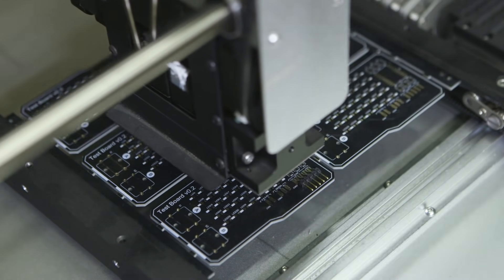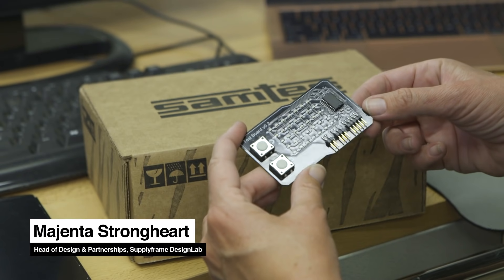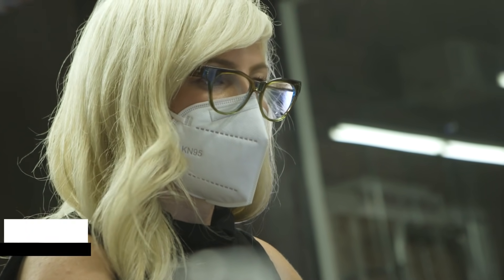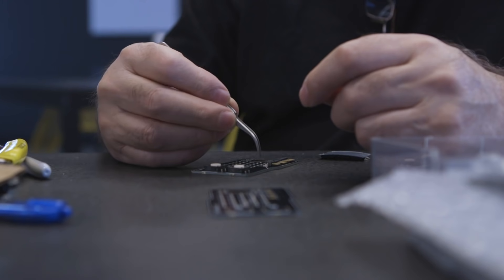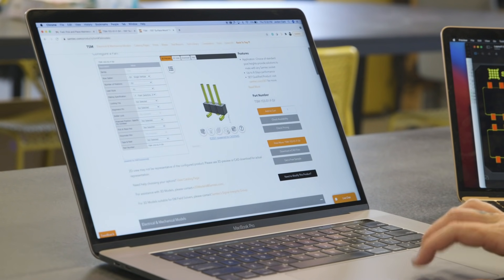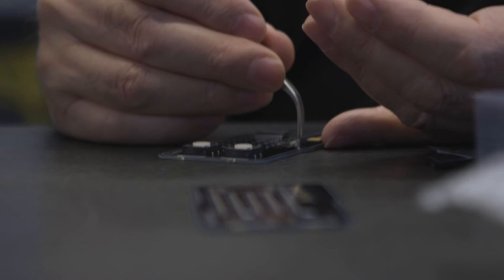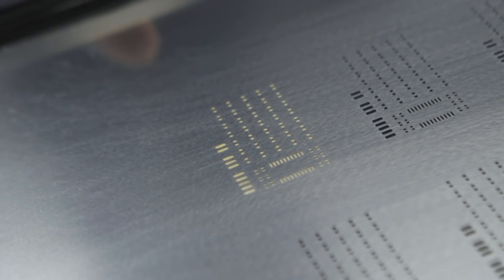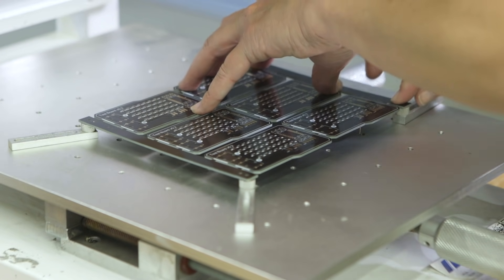Engineering Smarter with Samtec - Supplyframe DesignLab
In this episode of Engineering Smarter, the Supplyframe DesignLab team explains how @Samtec's free quick-turn samples allowed them to leverage mcad and ecad models in their exact configuration, streamlining the sourcing process for surface mount connectors in their educational electronics board.